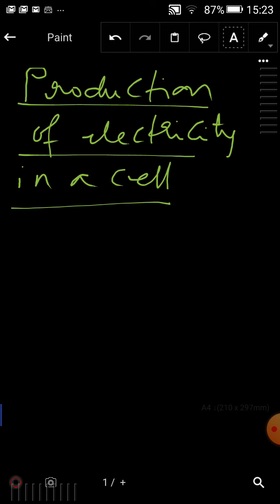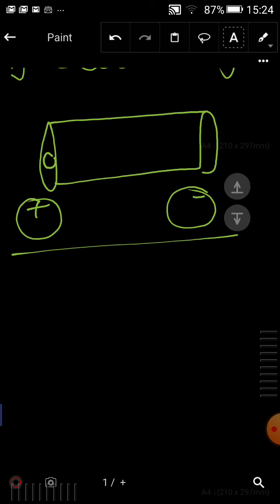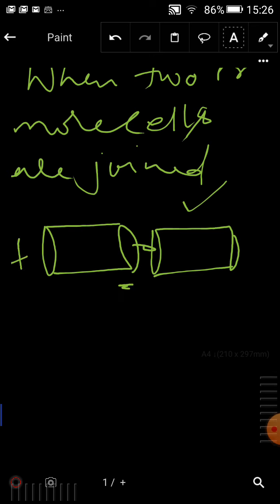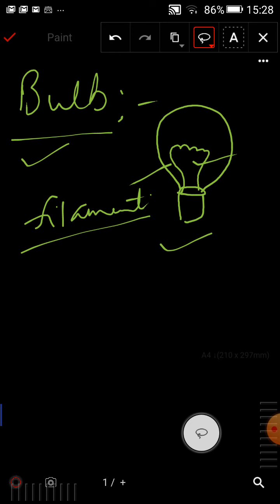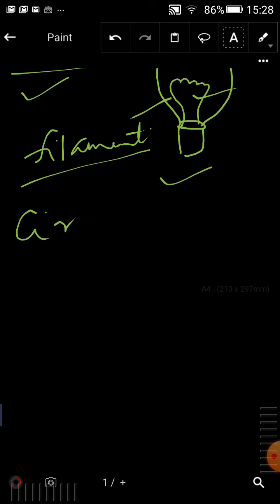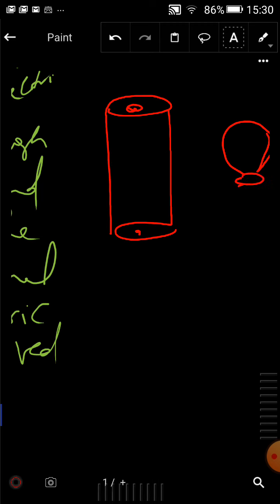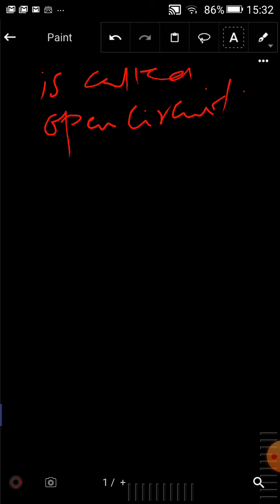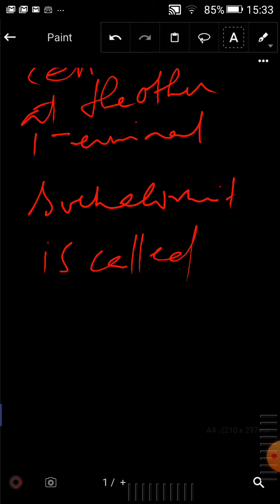September 17, 2020